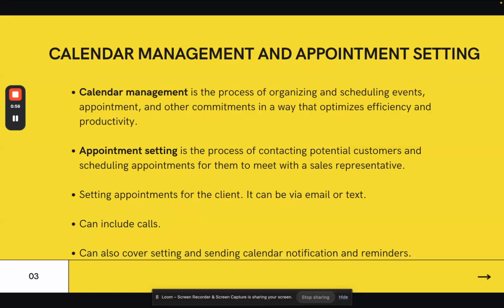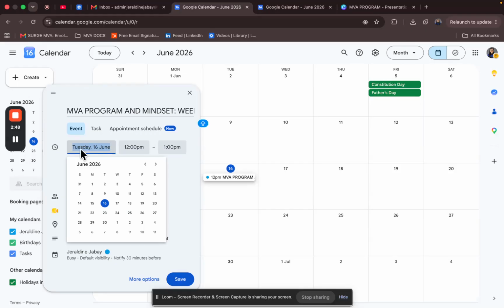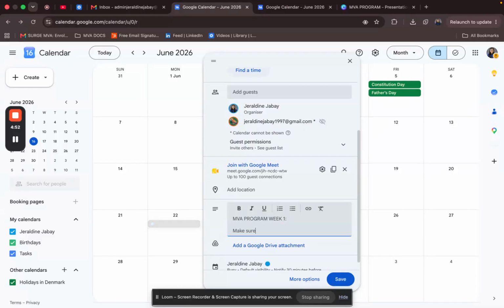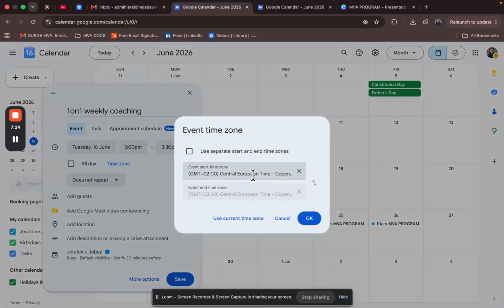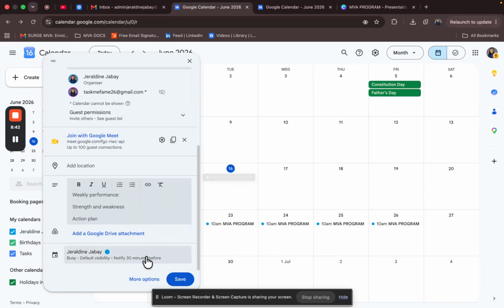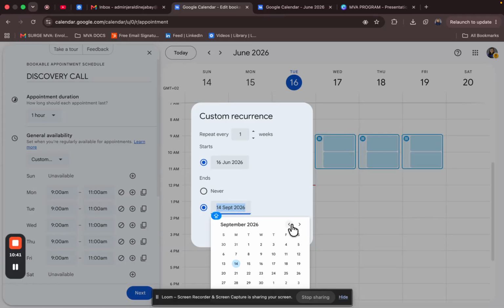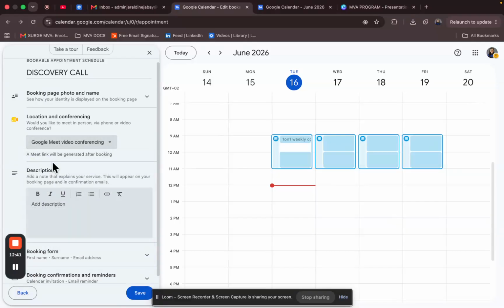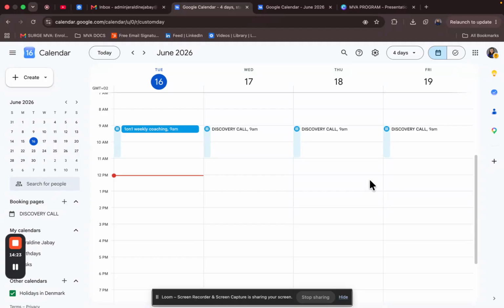Google Calendar Mastery for VAs, Week Plans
00:00 Calendar and appointment skills overview
01:42 Plan two week program schedule
06:43 Schedule one on one coaching
09:17 Create discovery call booking window
11:57 Set conferencing and booking form
13:55 Final tips and practice challenge